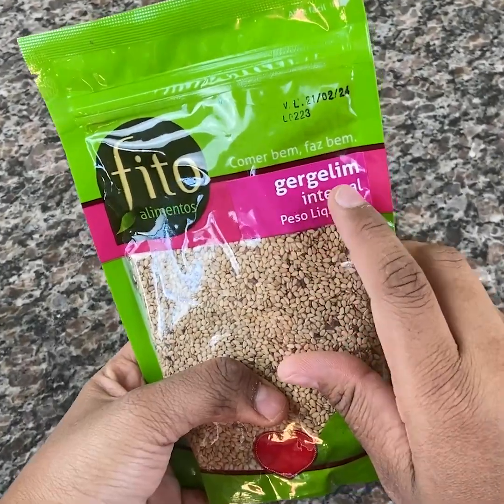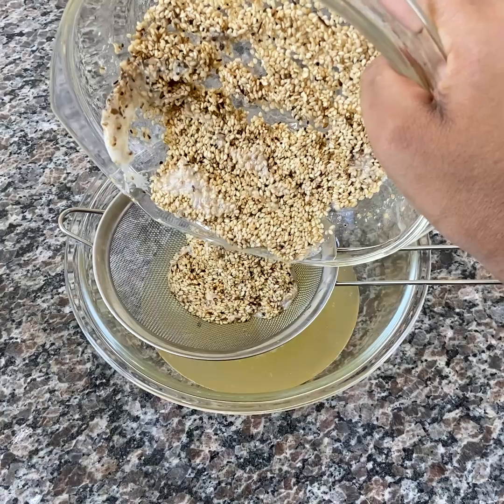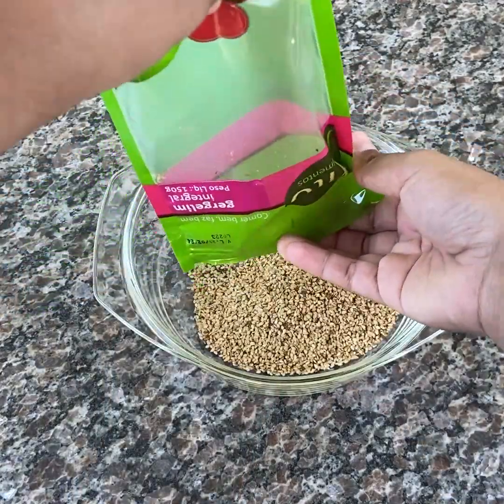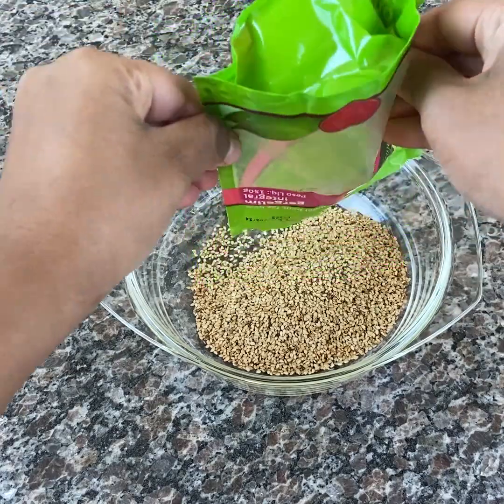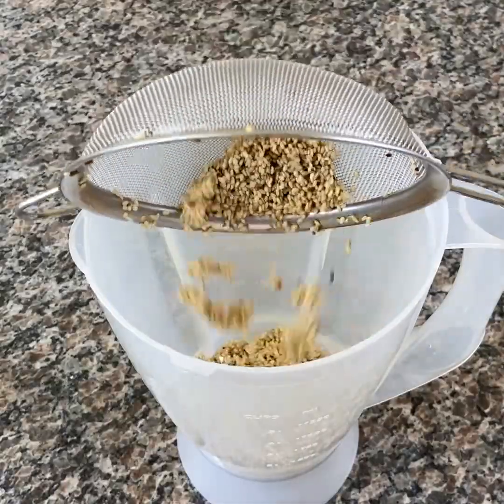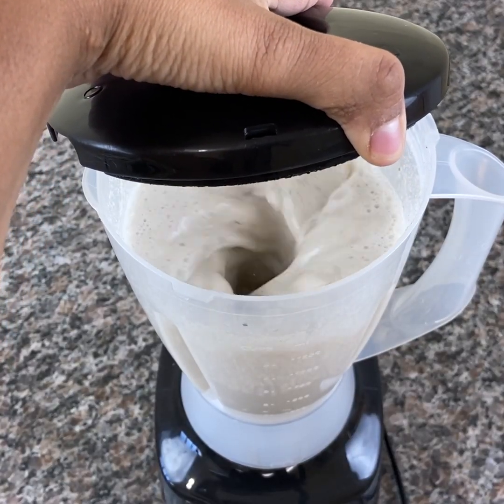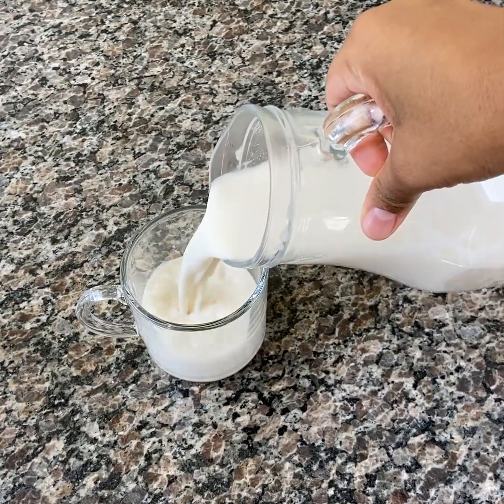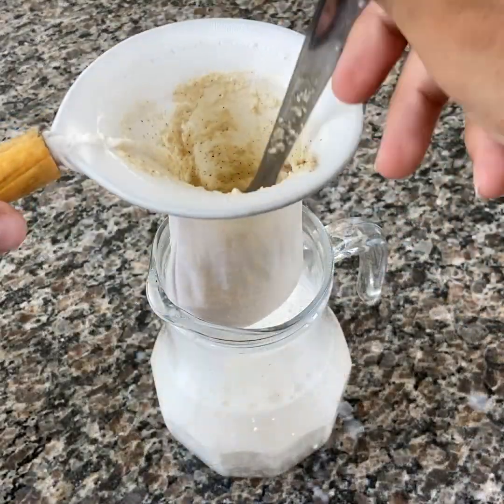My grandma couldn't stand up because of the pain and now she walks like a teenager! Feet don't hurt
Hey, folks! If you enjoyed the video, here's how you can help out the channel:
👍 - It means the world to me and it's crucial for the channel's growth!

/ ustipsandtricks

And remember to drop a comment! Even a simple smiley face would brighten my day. It costs you nothing, but it means everything to me! Thanks a bunch for your attention! I'm always striving to bring you the coolest tips and tricks!